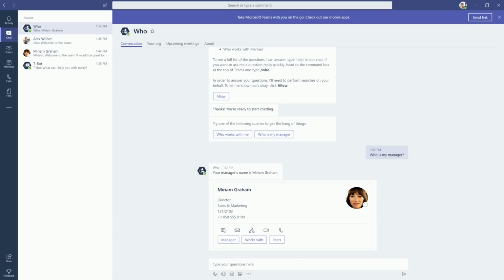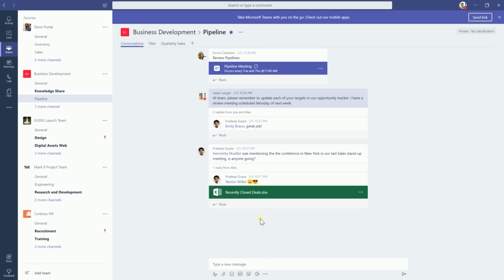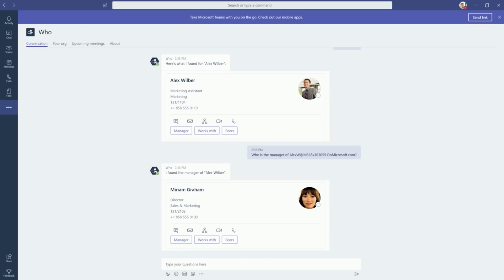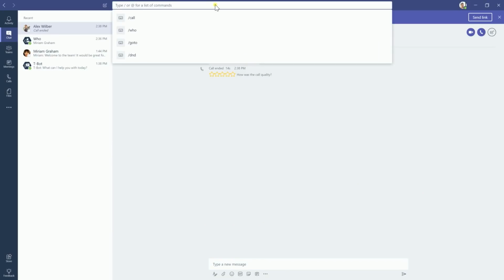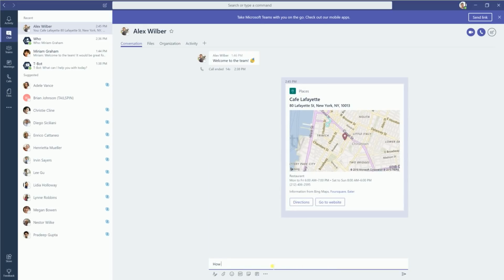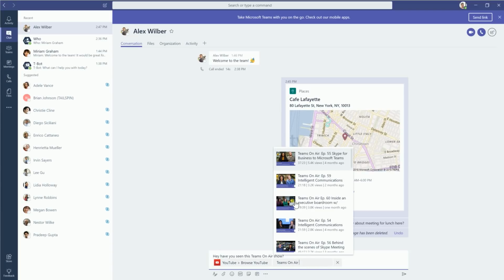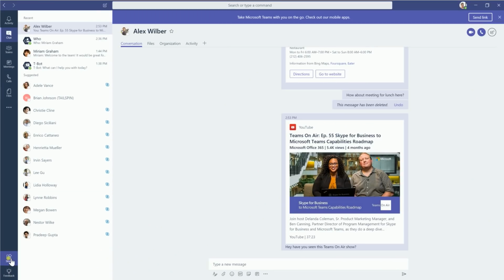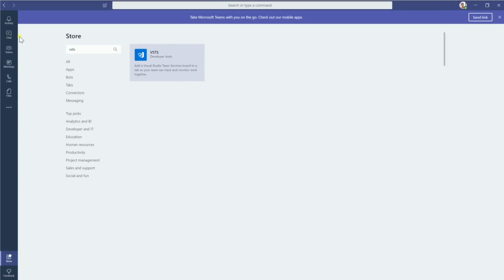Tips and tricks to become a Microsoft Teams power user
Teams On Air - Ep: 63 - Watch as Program Manager, Harysh Menon, shows Delanda Coleman some useful tips to make using and navigating Microsoft Teams a lot faster. Harysh shows us some useful ways to utilize the Command box to find topics, people, and more. He shows us slash commands that can quickly take you from a beginner to a power user.

Check out some useful commands that you can use in the Microsoft Teams Command box to get you on the road to becoming a power user

Links:

Join us live: aka.ms/TeamsOnAir
Teams on Air Podcast: